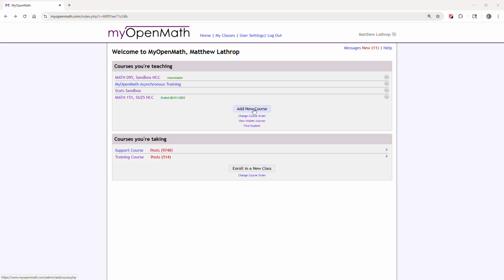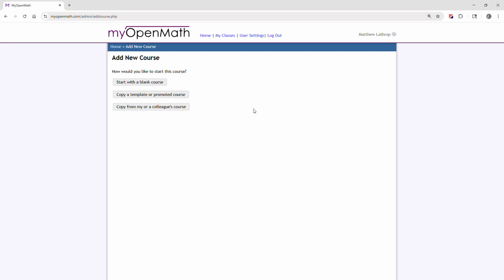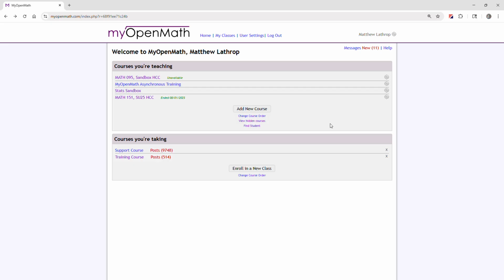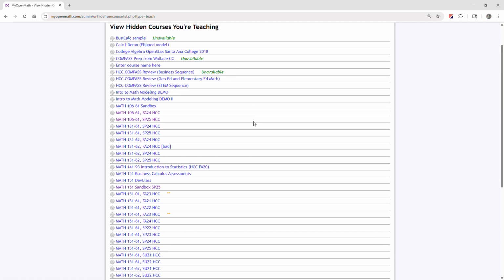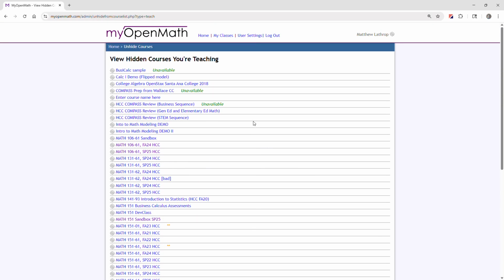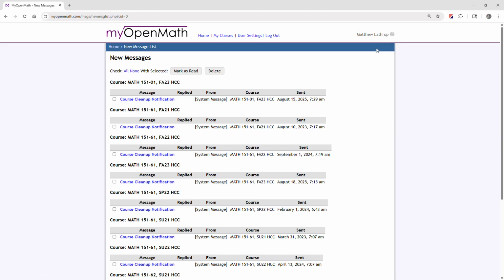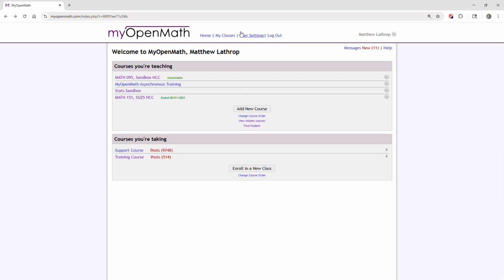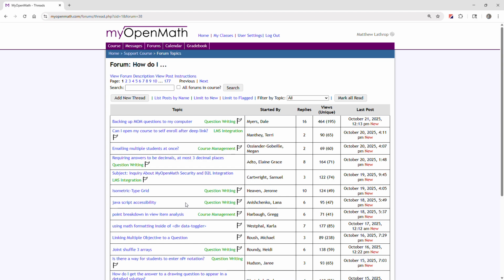Creating a New Course in MyOpenMath